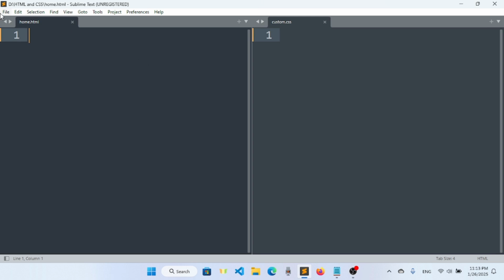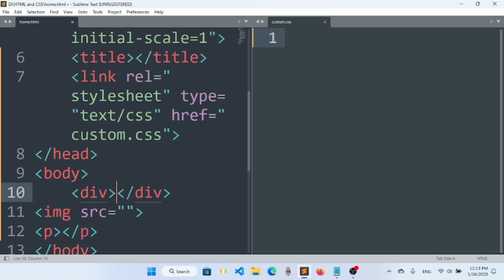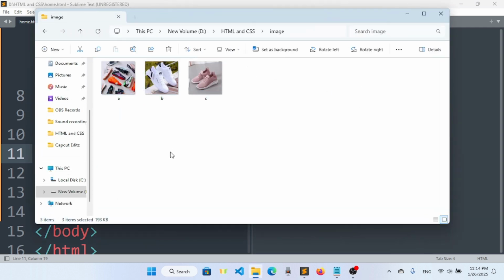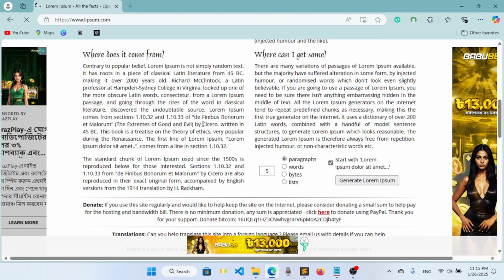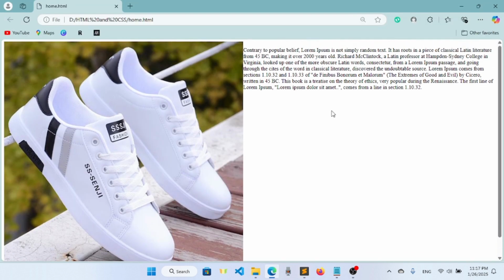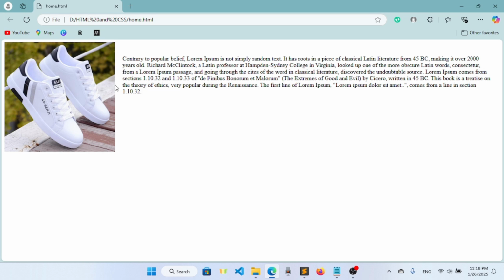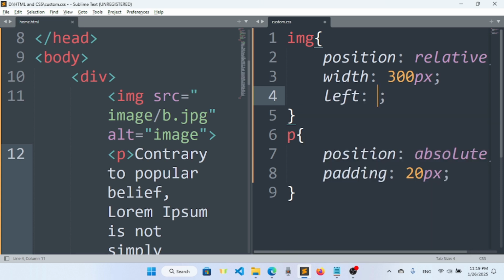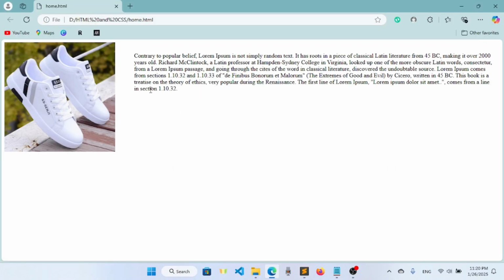image and text side by side using html and css